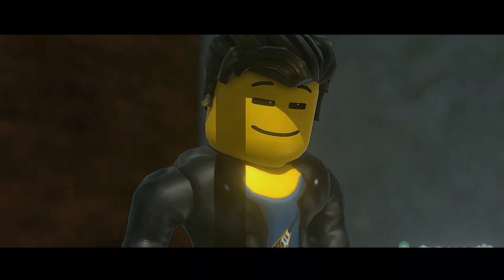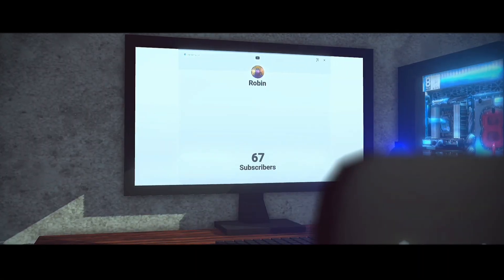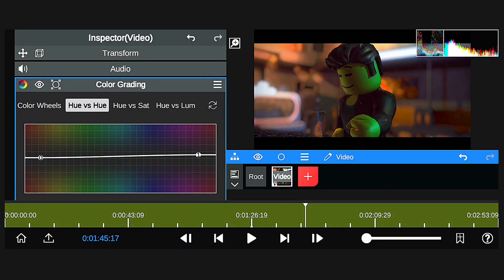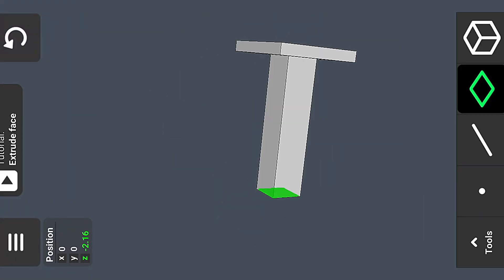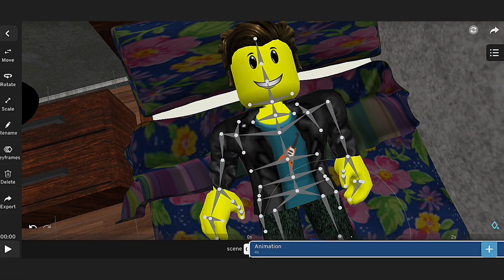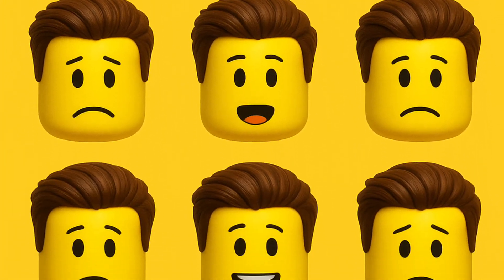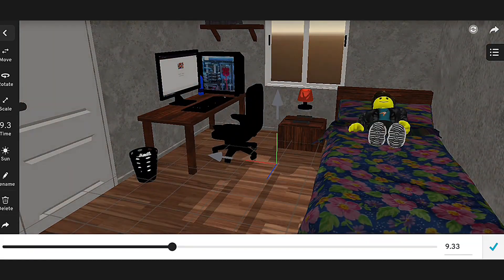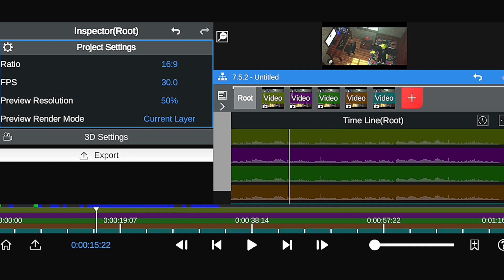Prisma 3D Roblox Animation Tutorial For Beginners (Step By Step)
Learn Roblox animation step by step in Prisma 3D! This beginner tutorial covers everything you need to start animating Roblox characters easily. Perfect for beginners looking to make smooth and professional animations. Start your journey today!"